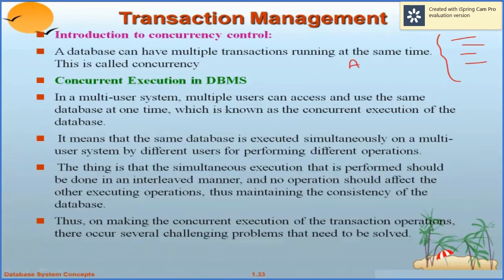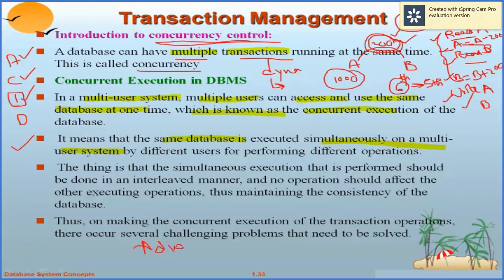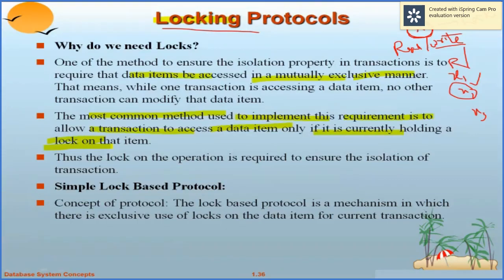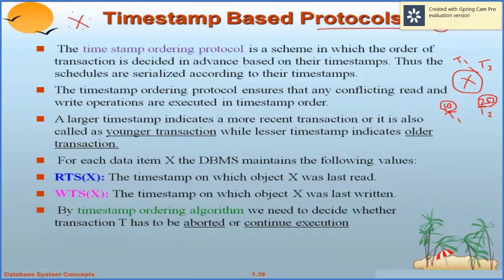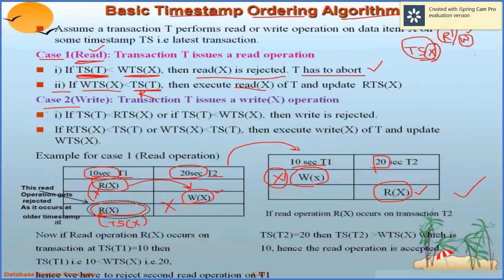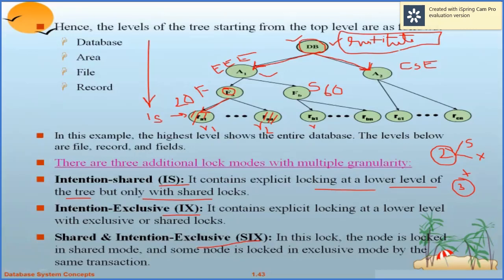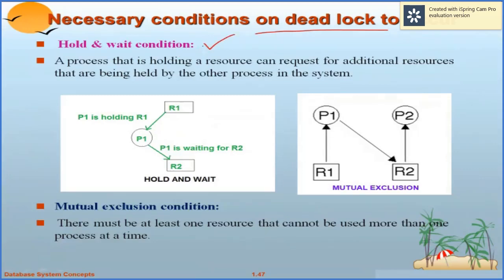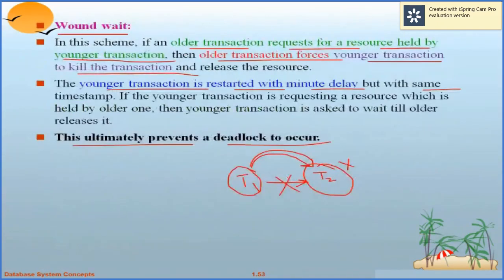DBMS| Transaction Management | Concurrency control complete review | Timestamp ordering protocol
In this video all the topics related to concurrency control in DBMS has been covered with the best examples.